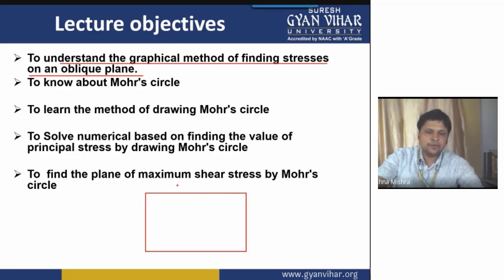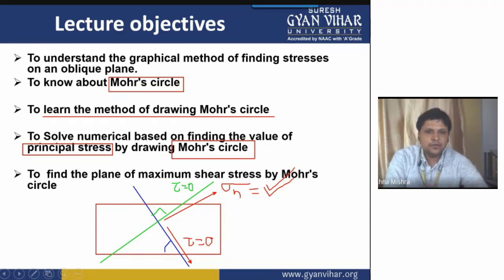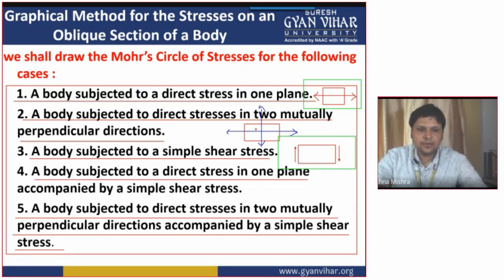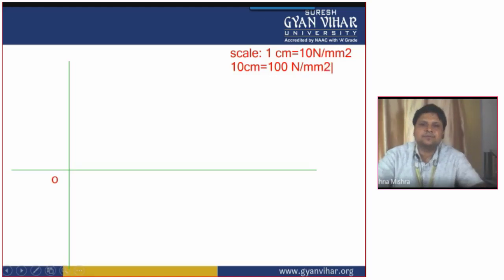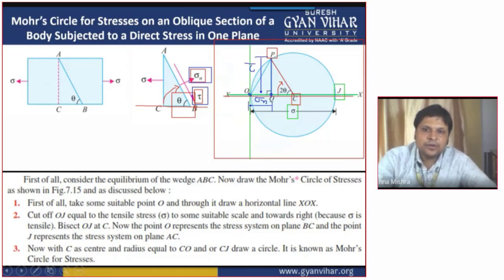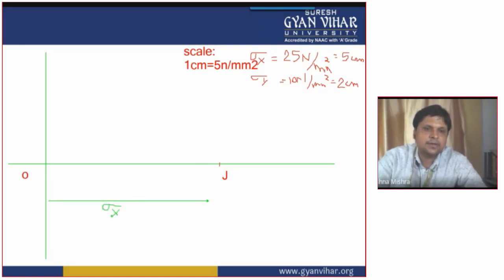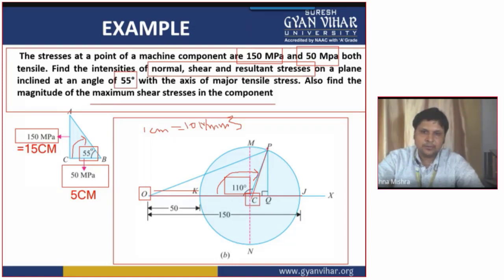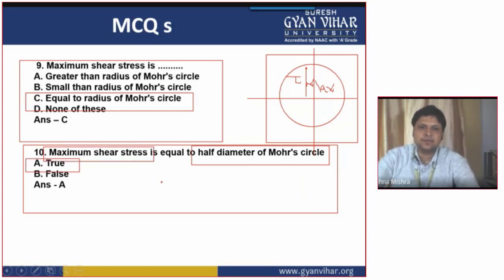Mechanics of Solid (Lect-17) Mohr’s Circle of Stresses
Description:
The deliberation is aimed at understanding the graphical method of finding stresses on an oblique plane.
In the video lecture the method for drawing Mohr’s circleisexplained.The case of finding stresses on an oblique plane when there is biaxial loading is explained. Also, the case of finding oblique stresses on a plane when there is shear stress along with biaxial stress is also explained. The numerical based on these cases are solved. The calculation of principal stresses in such cases in also discussed in this video lecture. The way to find the plane of maximum shear stress by Mohr's circle is also explained. Complex stresses are those stresses which act on an Oblique Section of a Body Subjected to Direct Stresses in Two Mutually Perpendicular Directions accompanied by a Simple Shear Stress.